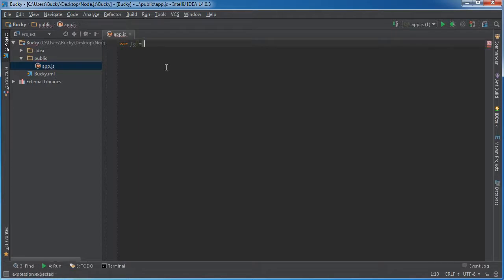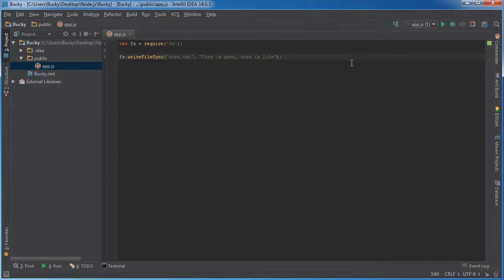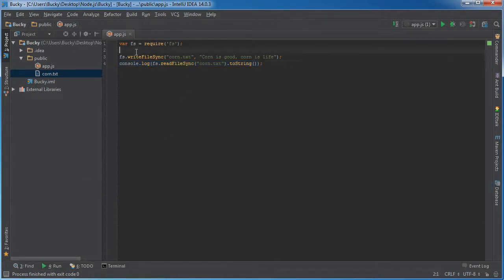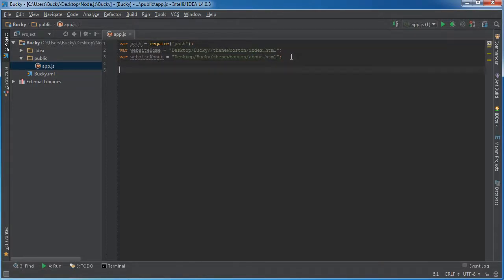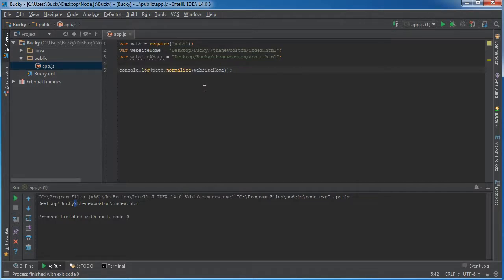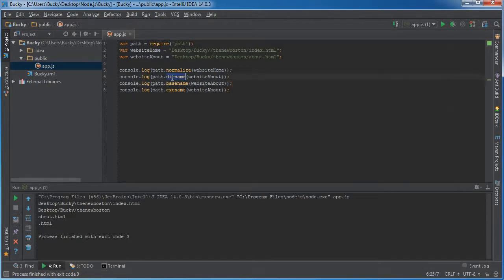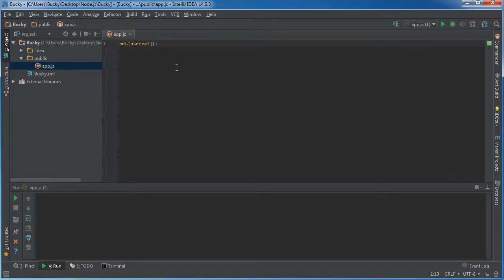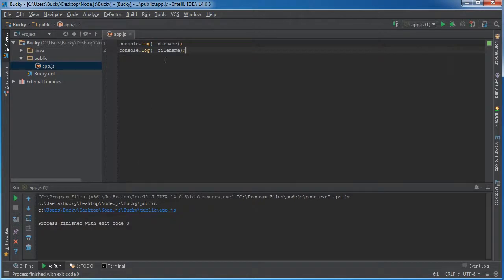Node js Tutorial for Beginners 12 Core Modules HD